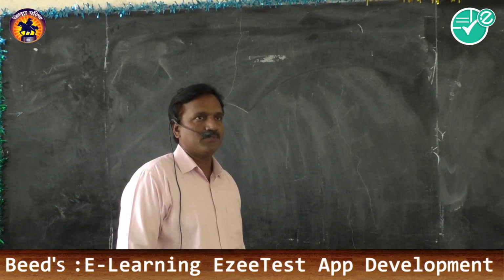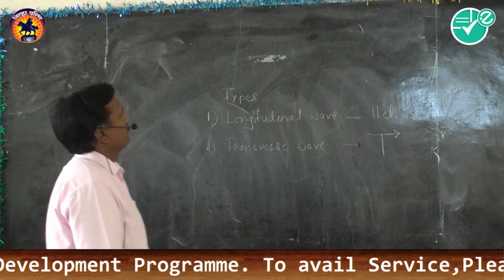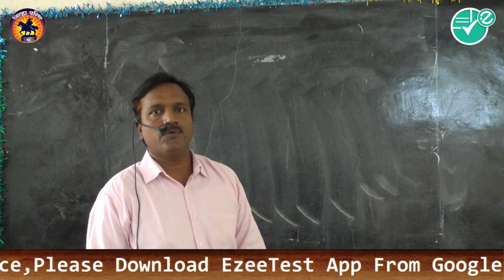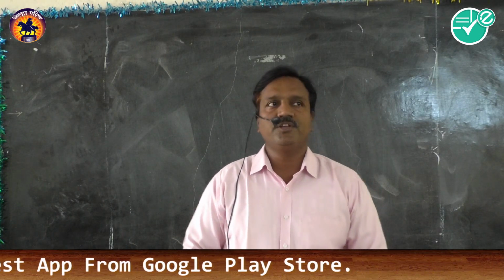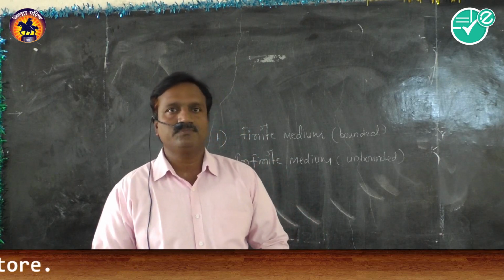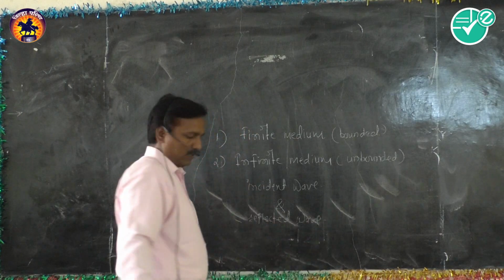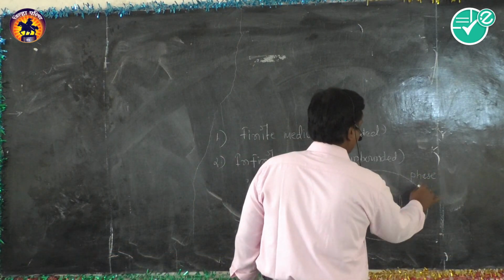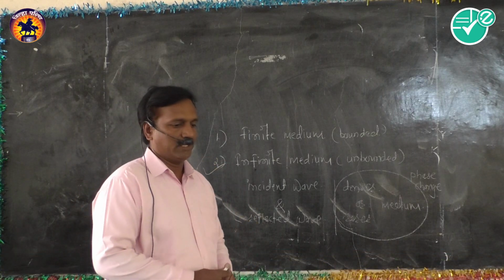Physics |Stationary Waves|01 Stationary Waves |12th|R.R.Chilwar